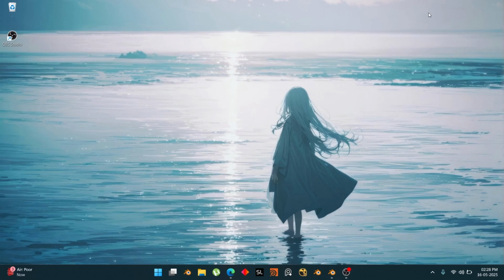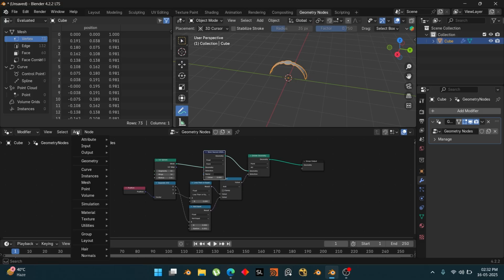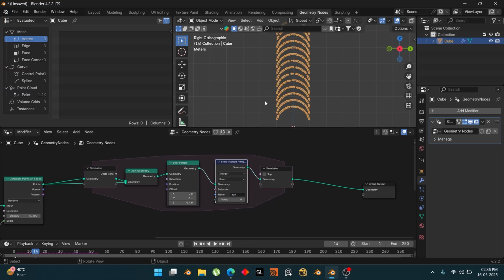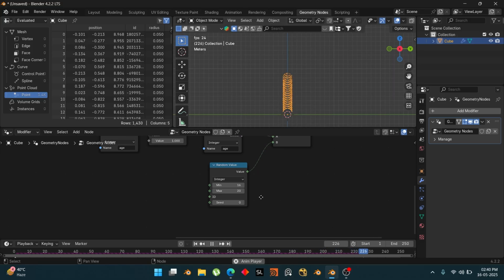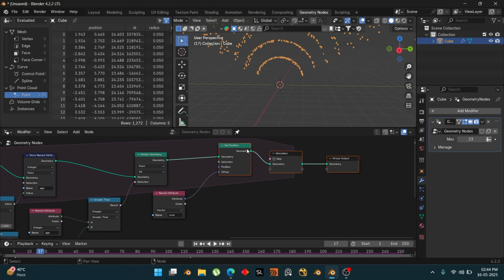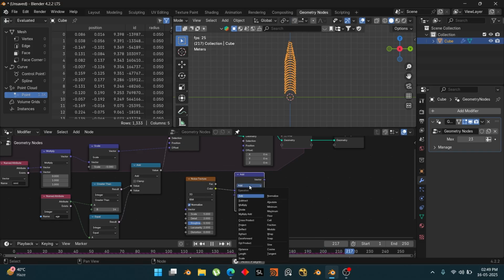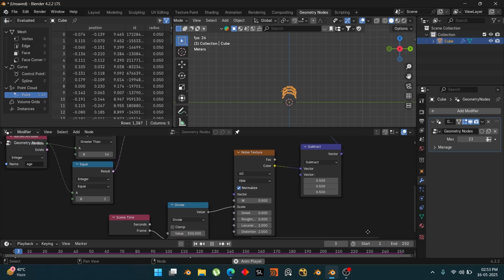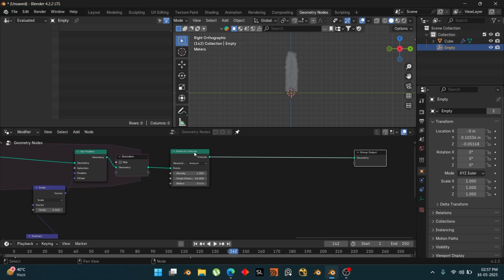Candle Flame FX simulation [GEONODES] Blender | part1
No smoke simulations, no particle systems, just pure geonodes magic. Whether you're a Blender enthusiast or just exploring the possibilities of procedural animation, this video showcases how powerful and creative Geometry Nodes can be.